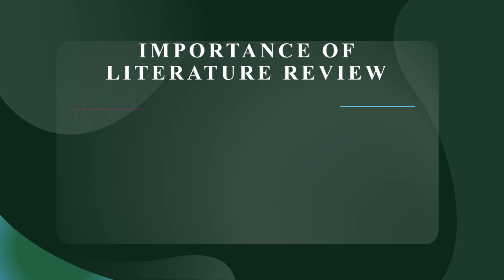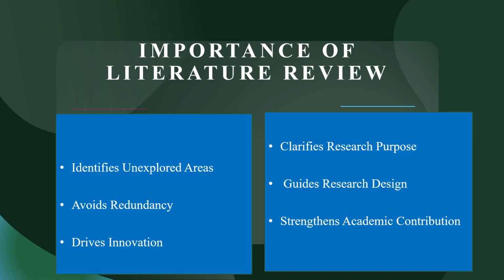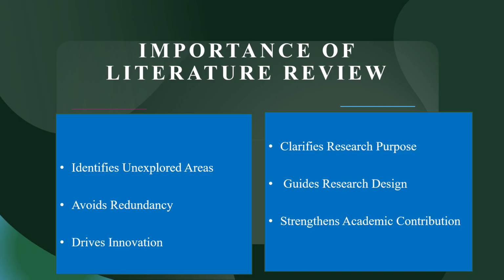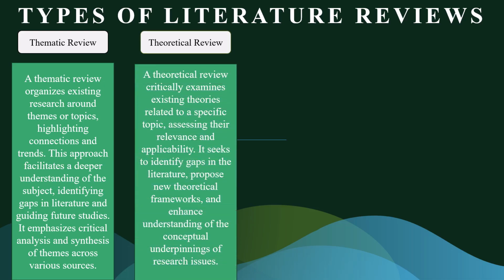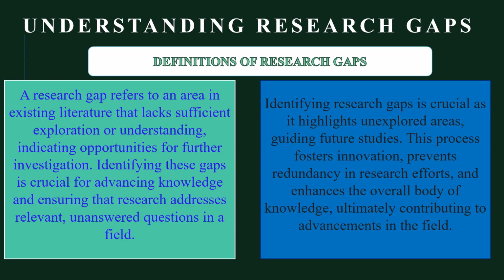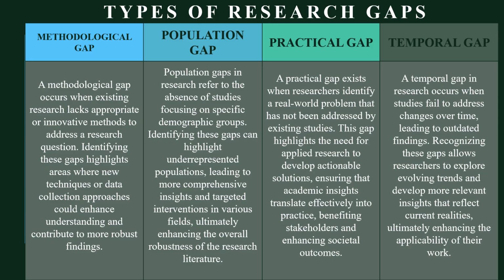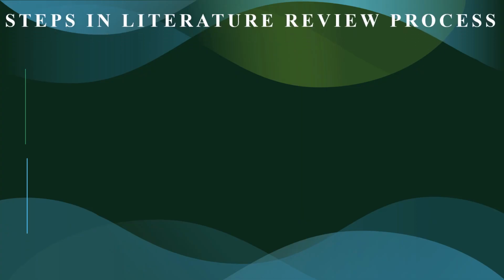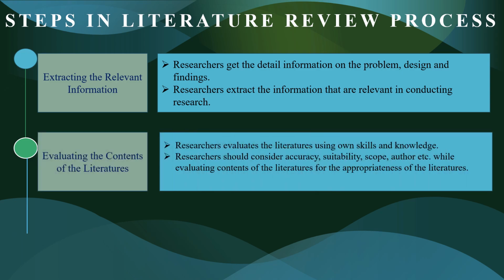Literature Review and Research Gap